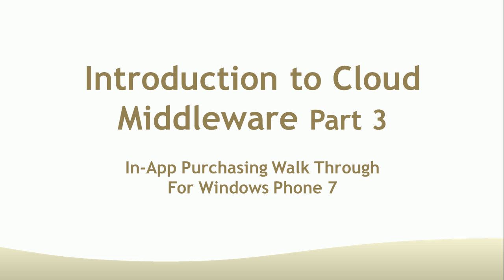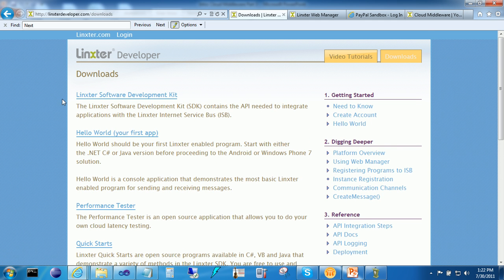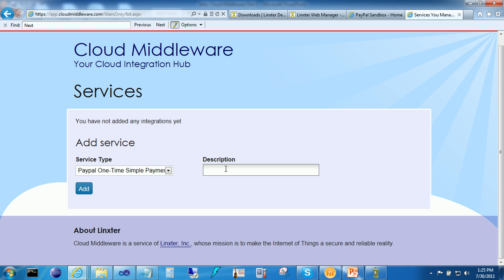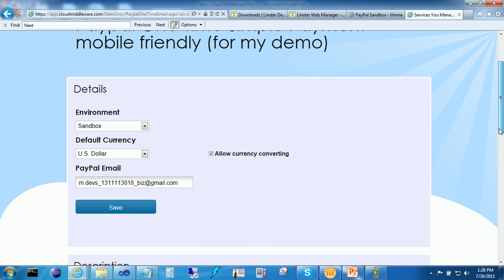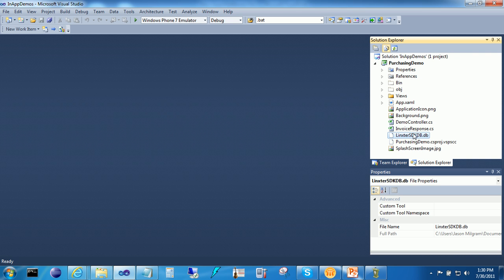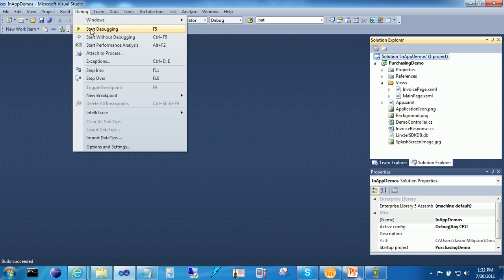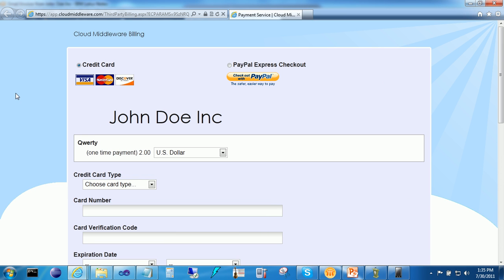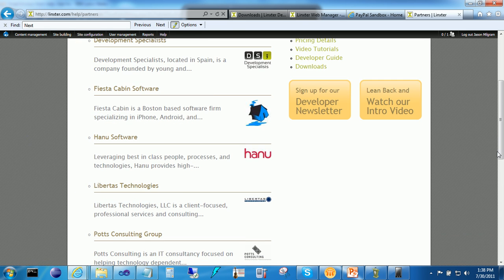Cloud Middleware Part 3 - WP7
Introduction Cloud Middleware Part 3 - A walk through of how to enable in-app purchasing in a Windows Phone 7 app.